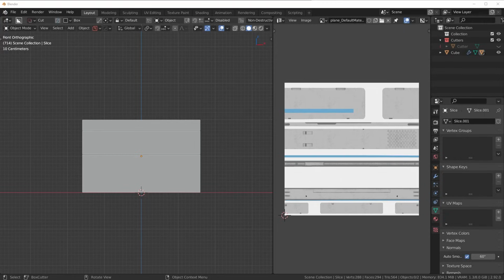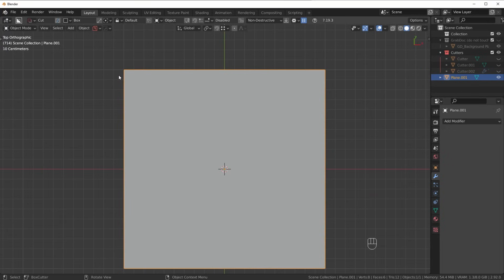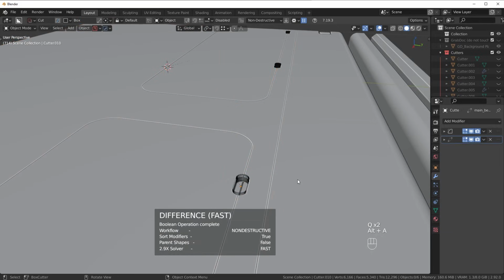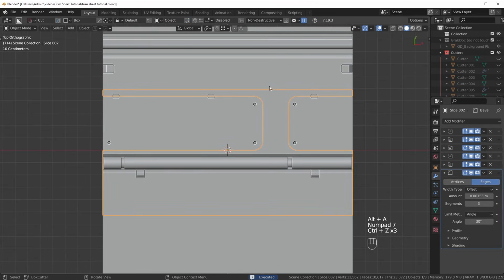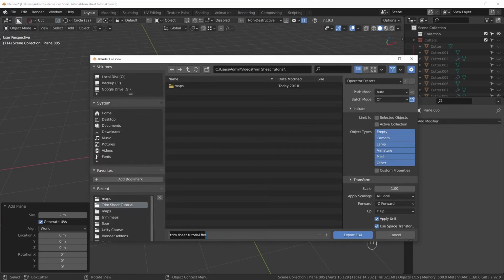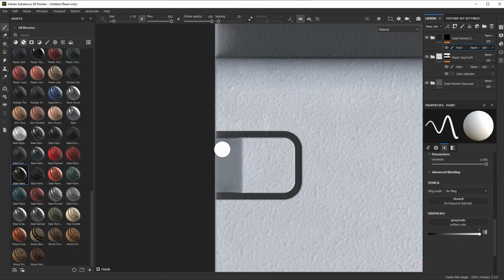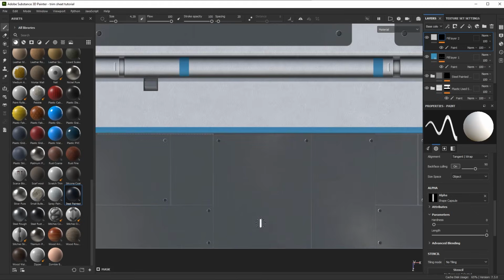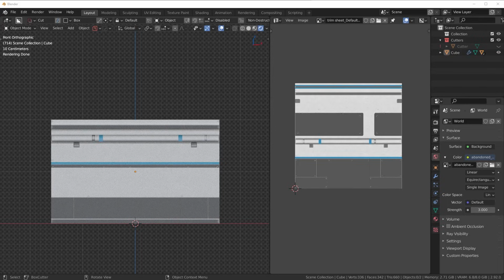Trim Sheets: A Complete Tutorial